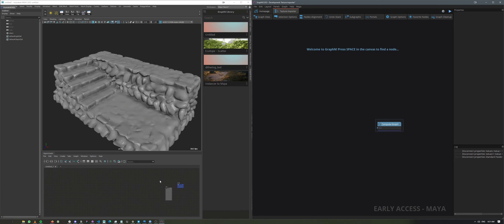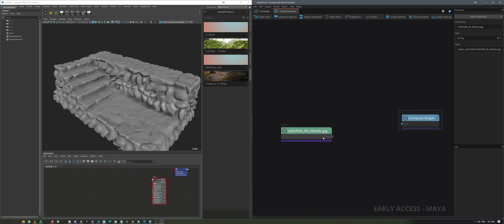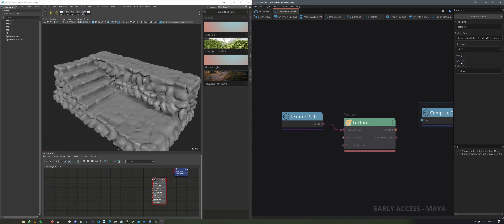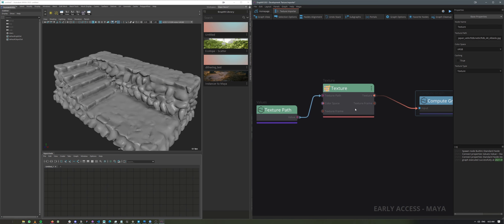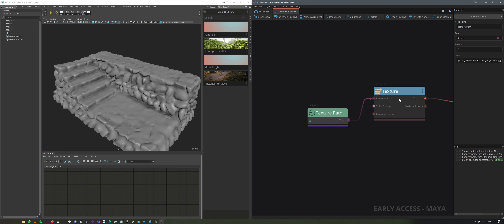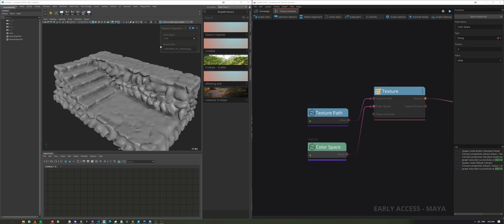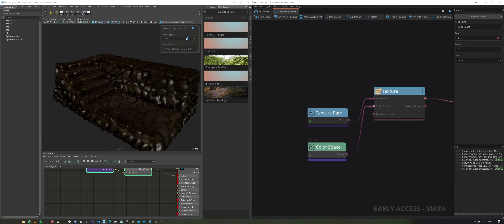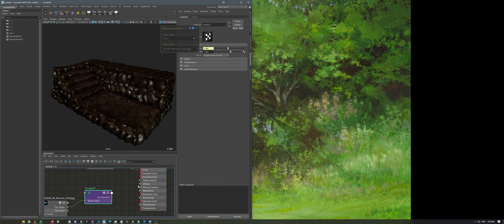Quick Texture Import - Maya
Quick tool to import textures with the appropriate color space. Made in GraphN! :)